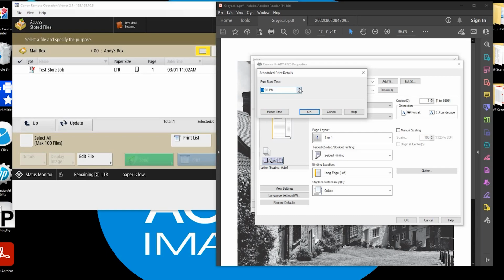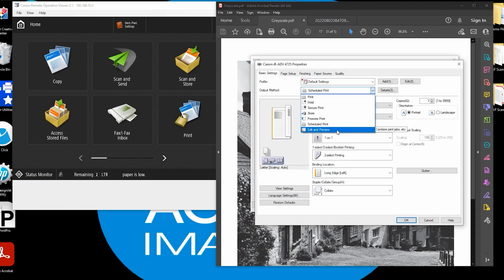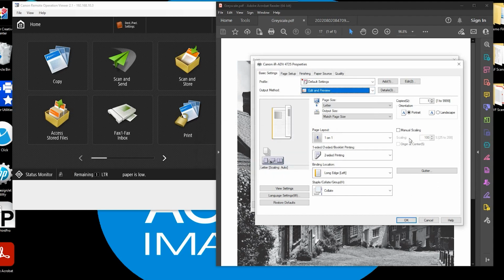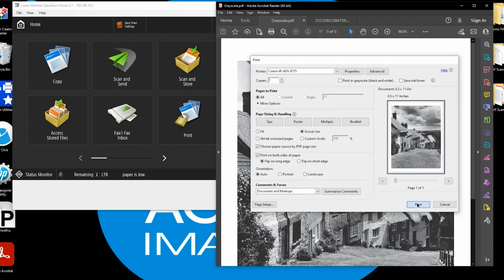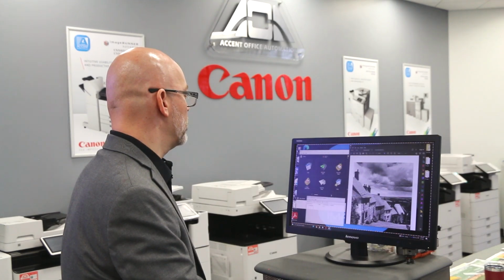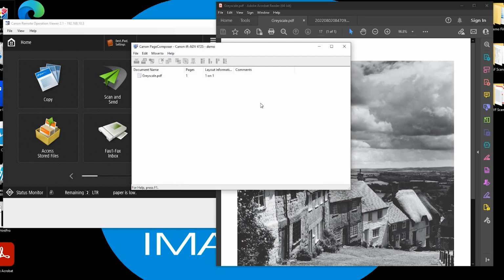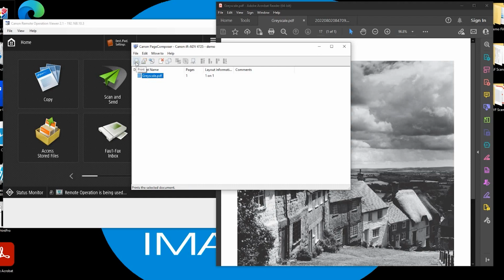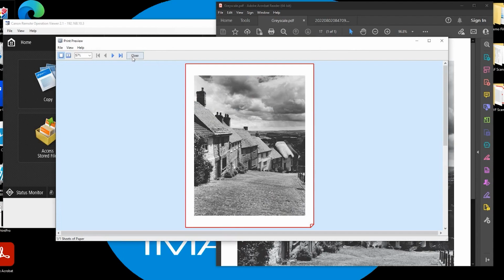Accent Insights - Canon Print Driver - Ep. 4: How to Promote Print, Schedule, and Edit & Preview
Introducing Accent Insights, our ongoing series of product how-to videos and print technology demonstrations. In our fourth episode, we explore the Canon print driver's Promote Print, Schedule Print, and Edit & Preview output methods.